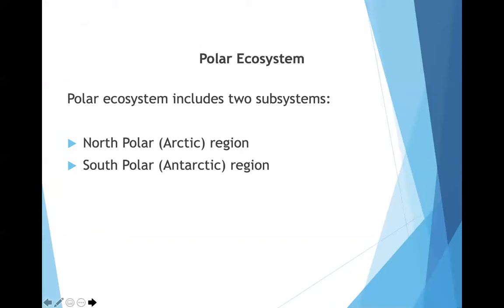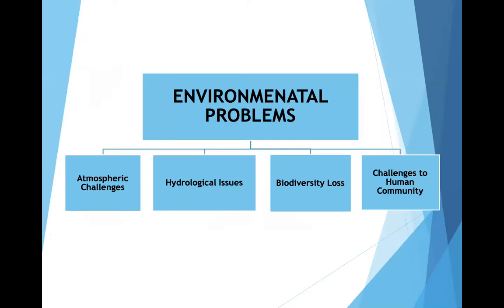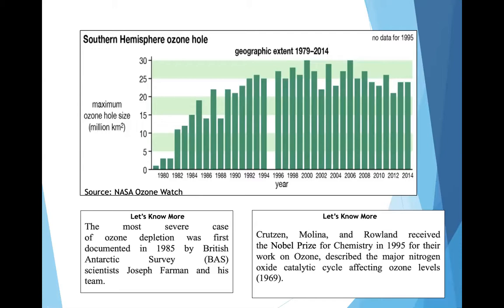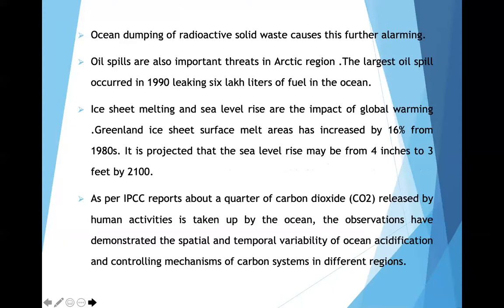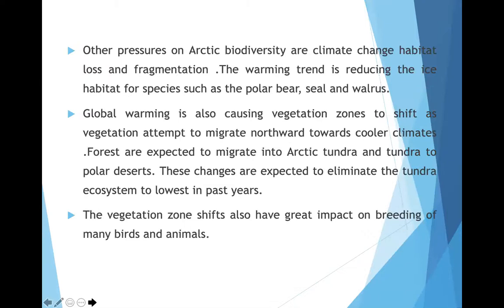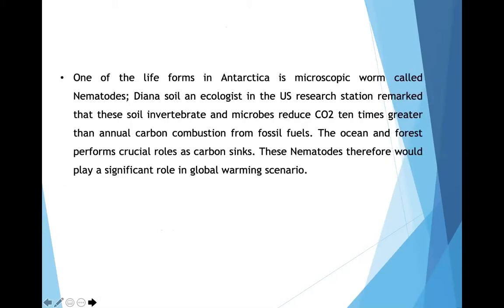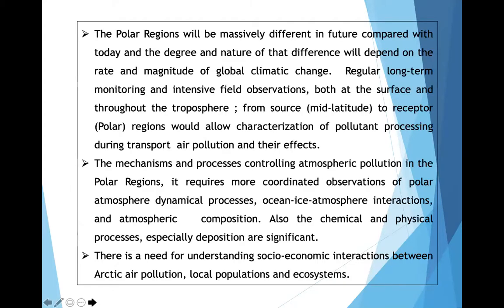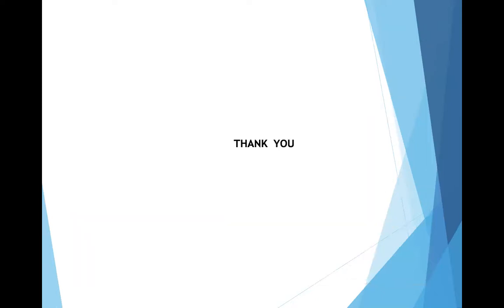Environmental Problems in Polar Ecosystem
This video discusses North and South Polar Regions and  problems of Air Pollution, Ozone depletion, Global warming, Biodiversity loss,Hydrological problems and challenges to human community .
Useful for Students of Environmental Geography/Studies.